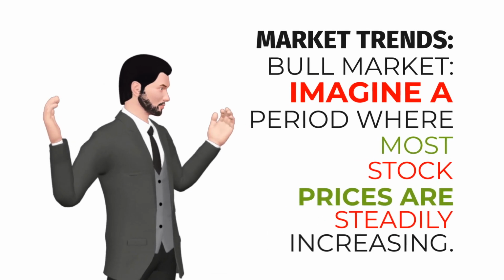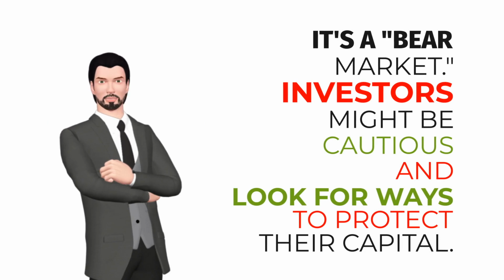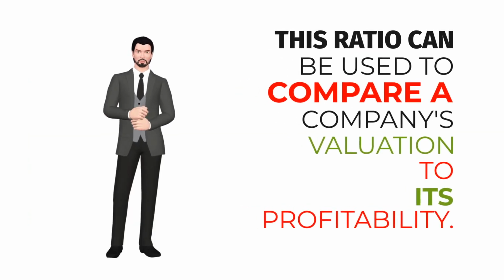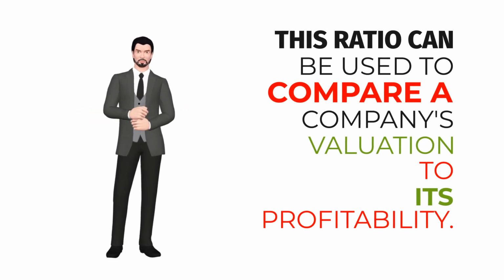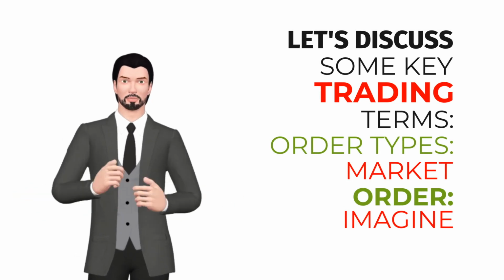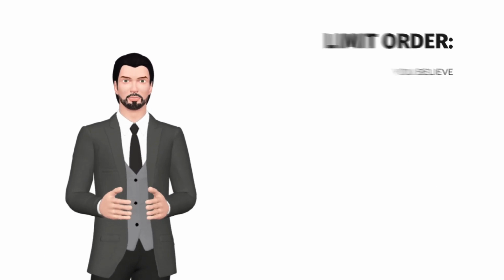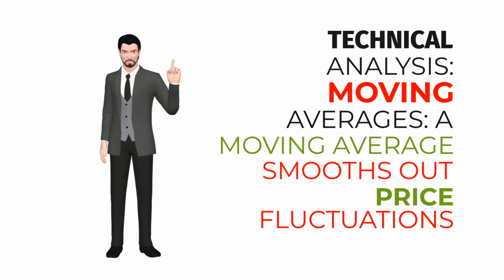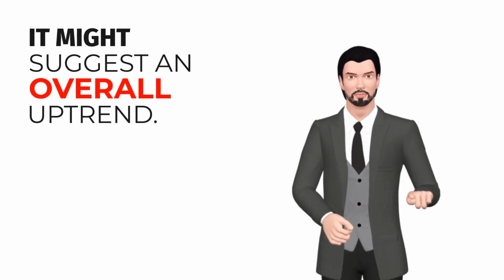Stock Market Terminology | Trading | Investment | Mutual Fund